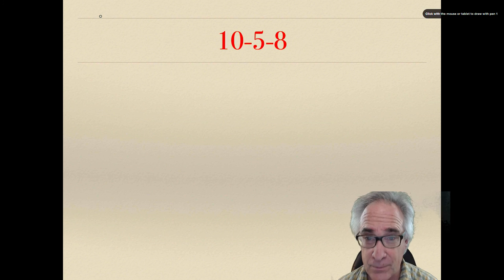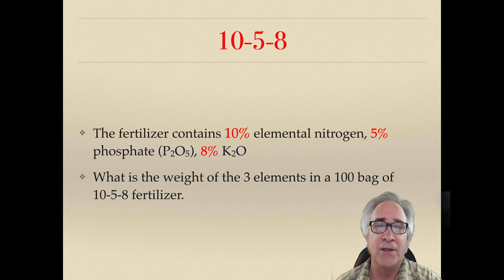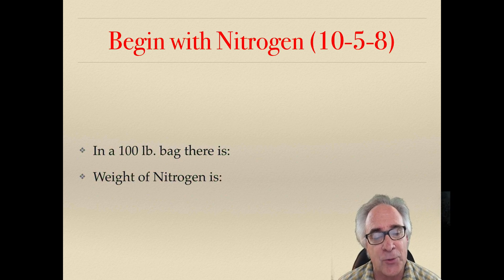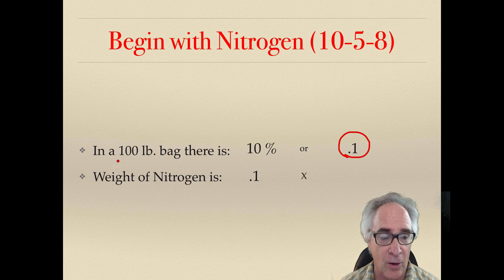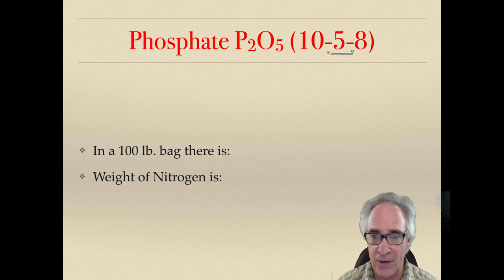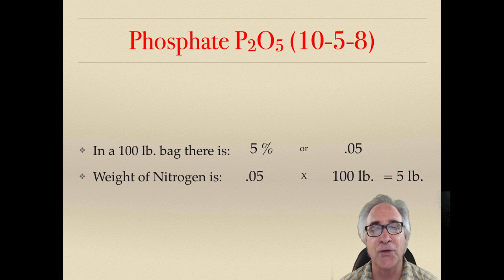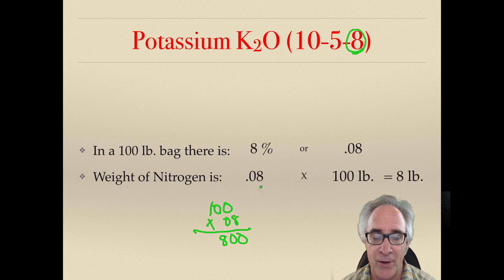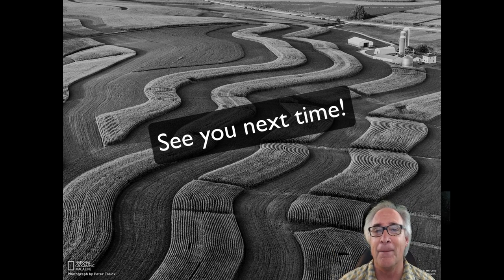Fertilizer Calculations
Demonstration on how to use the fertilizer labels to calculate the amount of fertilizer to apply when reading application recommendations. Note: In this tutorial please note that when I explained the pounds per element I forgot to change the " lbs. in nitrogen" to  " lbs. in phosphate" and  " lbs. in potassium". Sorry for the confusion.